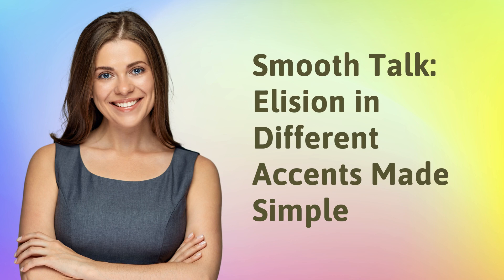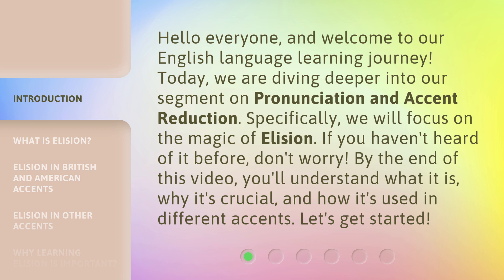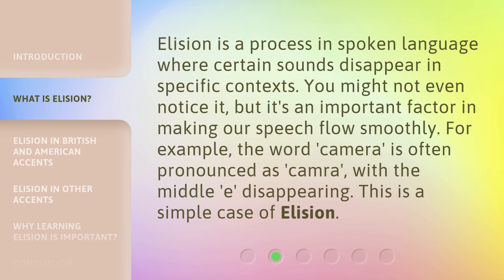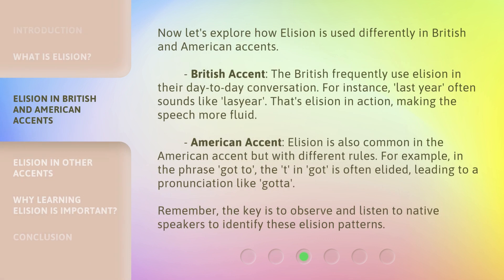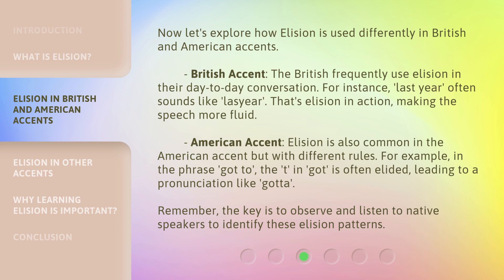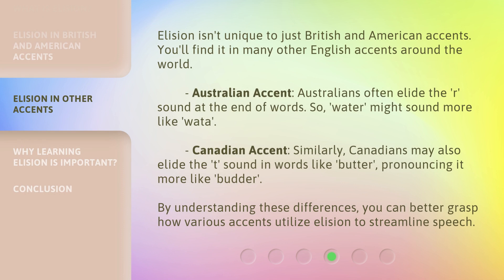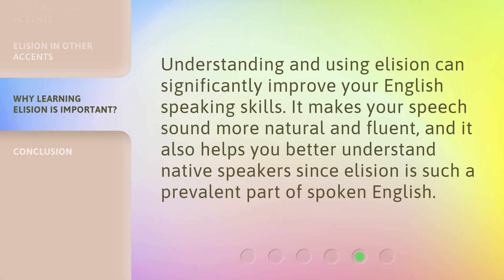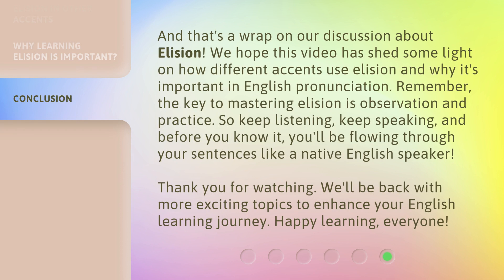Smooth Talk: Elision in Different Accents Made Simple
Smooth Talk: Mastering Elision in Different Accents • Discover the magic of elision in pronunciation and accent reduction! In this video, we explore how elision is used in different accents, including British, American, and Australian. Learn the art of smooth talk and make your speech flow effortlessly!

00:00 • Introduction - Smooth Talk: Elision in Different Accents Made Simple
00:37 • What is Elision?
01:05 • Elision in British and American Accents
01:55 • Elision in Other Accents
02:36 • Why Learning Elision is Important?